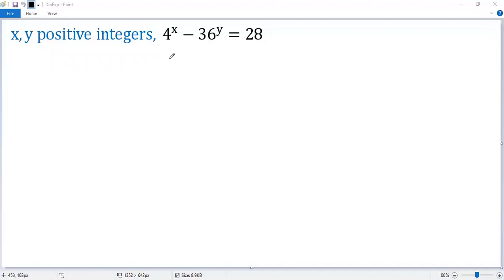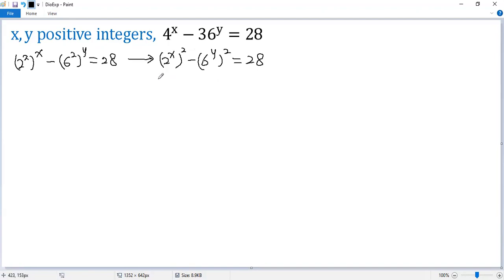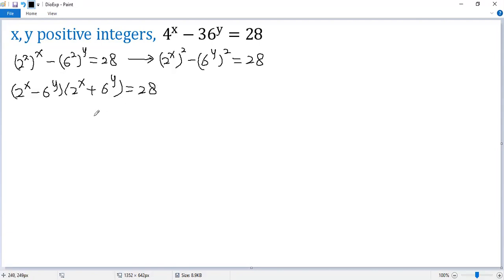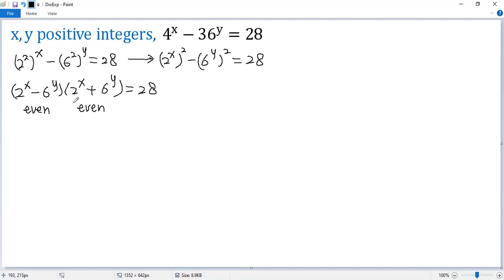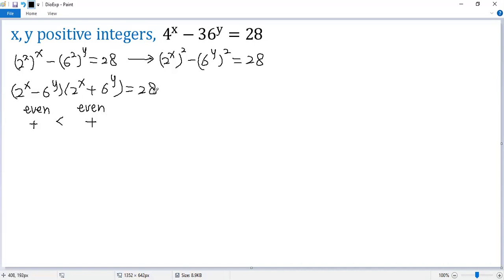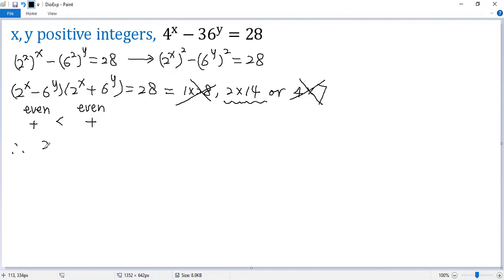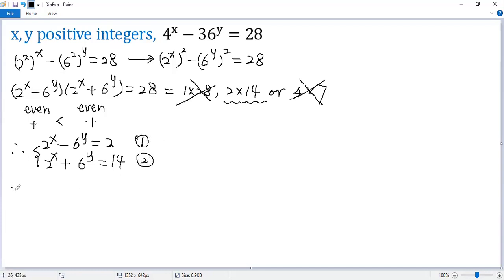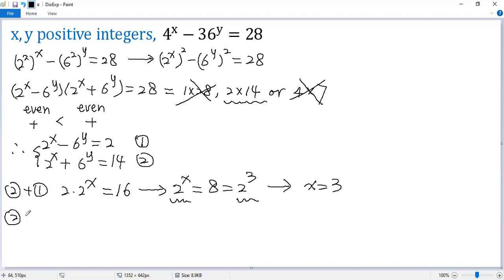Math Olympiad | How to Find Integer Solutions to the Exponential Equation? | Diophantine Equation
This math tutorial video shows you how to find the integer solutions to an exponential equation: 3^x-36^y=28. Tricks such as exponent rules, difference of squares formula, prime factorization, and properties of integers are used. The techniques used here are useful for solving other types of equations such as Diophantine (indefinite) equations.

Math contest
Mathematics contest
Math competition
Mathematics competition
Math Olympiad
Mathematical Olympiads
Math league
Mathcounts
MathCON
SAT
ACT
Euclid
Fermat
Cayley
Pascal
Kangaroo
Math
Algebra
Calculus
Geometry
Trigonometry
Arithmetic
Equation
Solution
Linear equation
Quadratic equation
Cubic equation
Algebraic equation
Exponential equation
Logarithmic equation
Radical Equation
System of equations
Quadratic formula
Perfect square formula
Factor
blackpenredpen
premath
sybermath
Math booster
Nancy
Organic chemistry tutor
Khan
just algebra
Polynomial
Radical
Fraction
Rational function